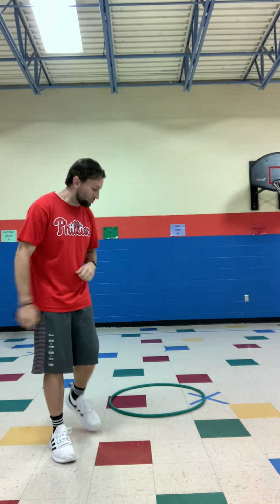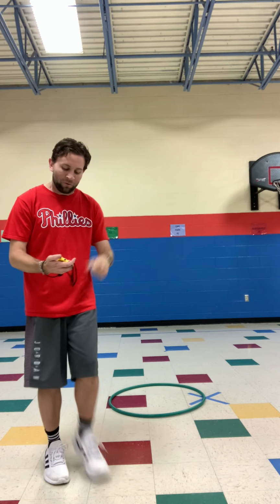PE with Coach Justice: April 30 and May 3